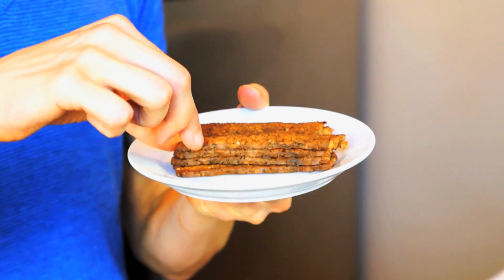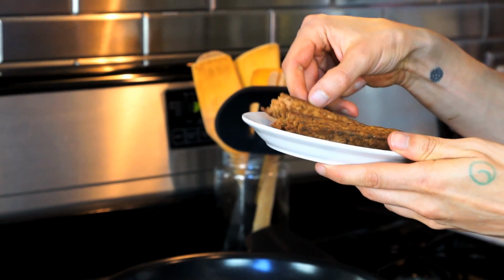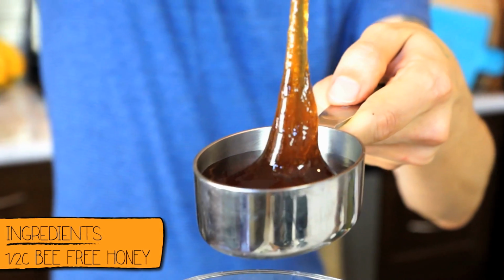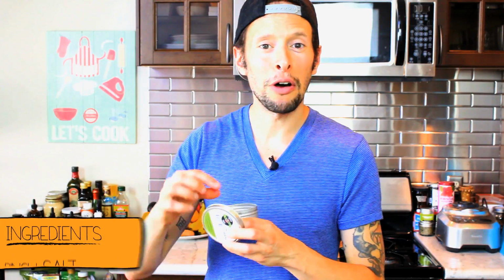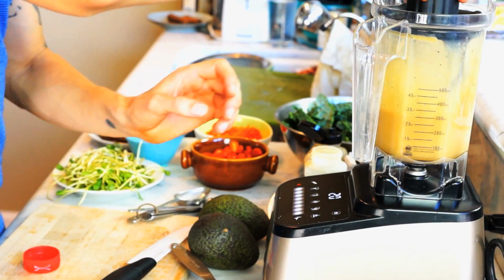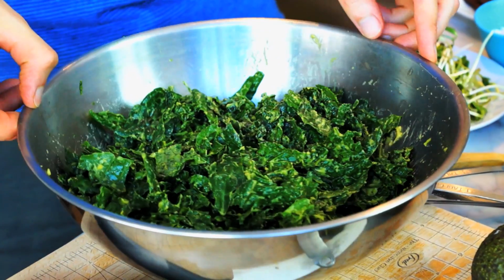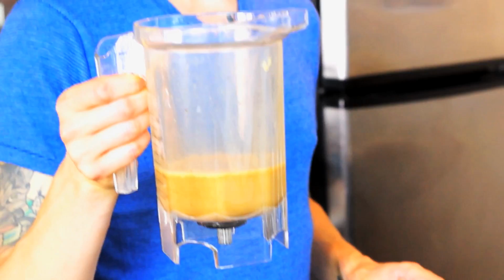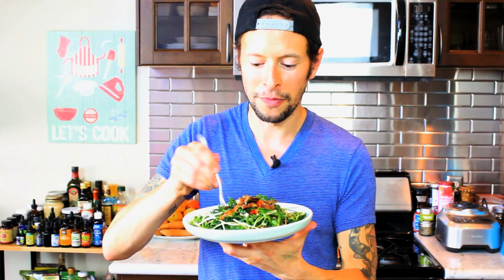Vegan Supreme Kale BLT Salad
Vegan Chef Jason Wrobel pulls out all the stops this time to bring us a vegan salad full of superfood nutrition, vitamin K, and protein. Begin by preparing your tempeh bacon. In a large skillet, add coconut oil and put that baby on medium heat. Throw in the tempeh strips and cook on them both sides for a couple of minutes, then set aside. To prepare the dressing, add bee-free honey, Dijon mustard, coconut vinegar, salt, black pepper, and Sunwarrior Vitamin Mineral Rush to a blender. Blend away for 10--15 seconds, then set it aside too. Now it's time to prepare the base of the salad. To a large bowl, add kale and massage in some avocado. Add red bell pepper, cherry tomatoes, shallot, and the tempeh bacon. Drizzle your dressing over the top and get your hands dirty by tossing it all together. There you have it! A super tasty, super
Follow J-Wro online & get hooked up with his favorite products and kitchen tools (scroll down for more info):